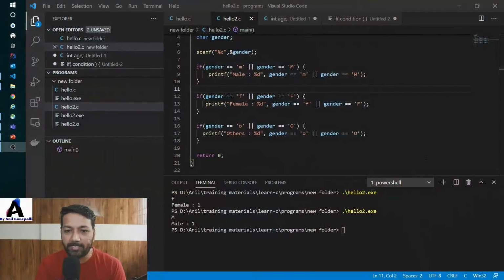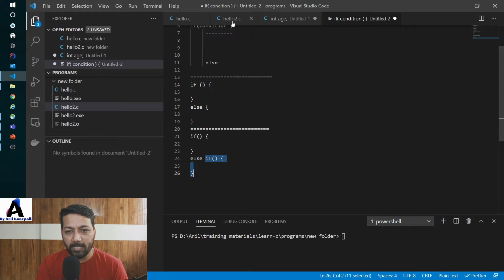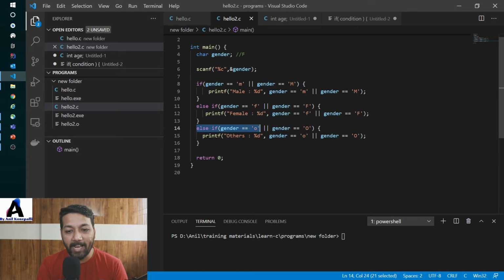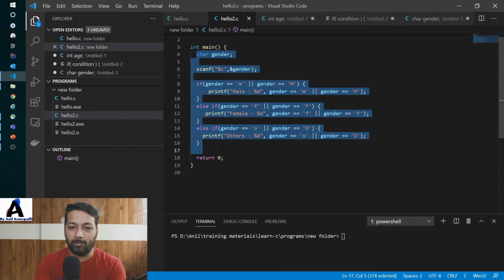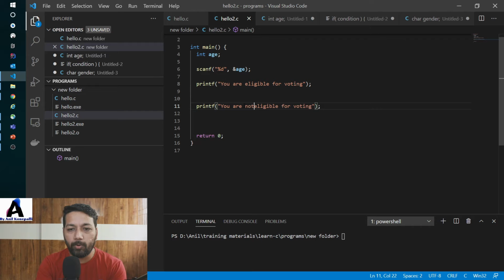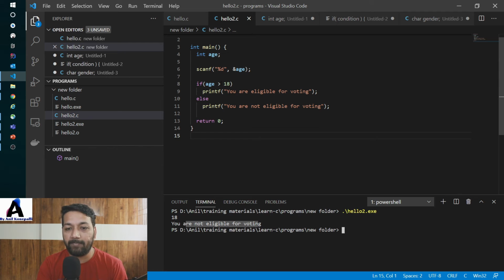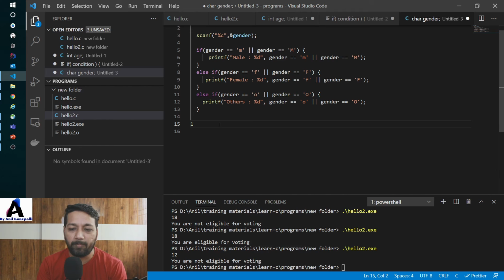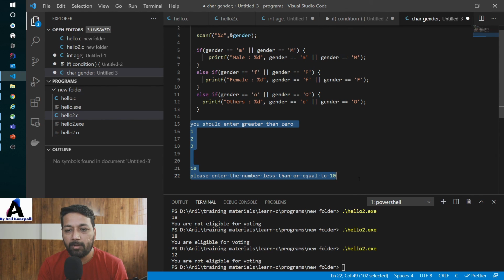S1E9 - How to use if else statement in C in Telugu - తెలుగు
How to use if else condition In C Language in Telugu - తెలుగు

00:36 what is the use of if else statement C Language
00:50 If else syntax with block
01:08 If else ladder Syntax without block
02:30 If else ladder execution using the example
04:28 Where to use if else statement in C